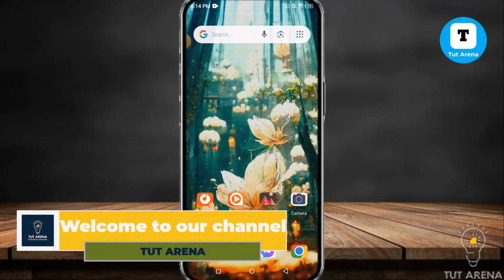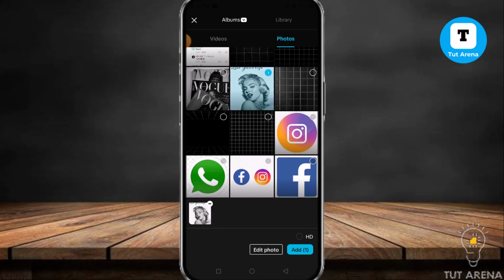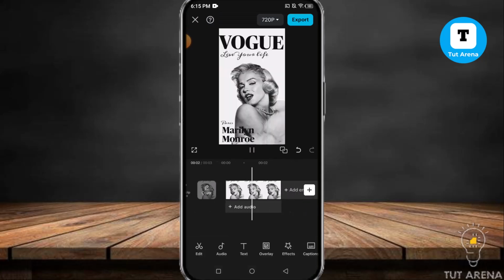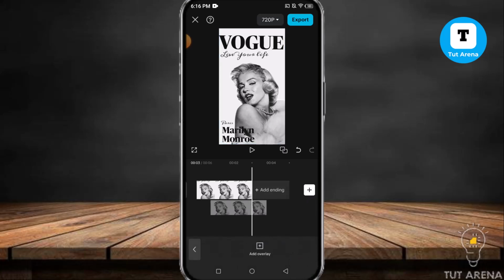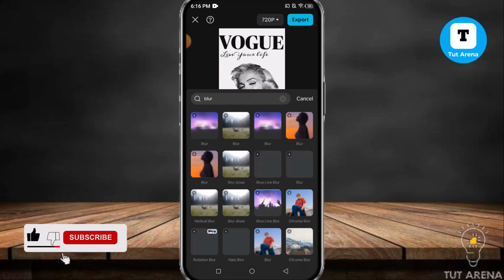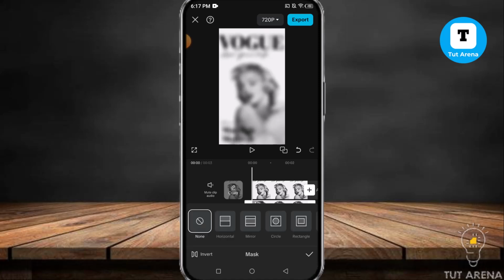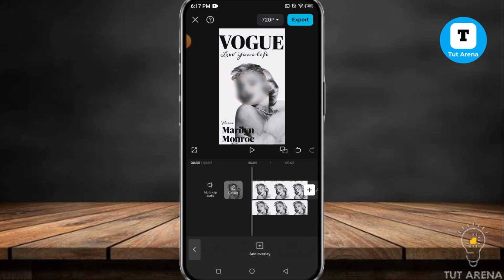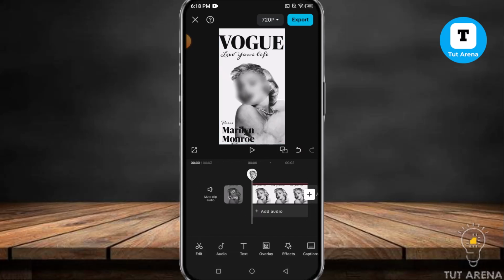How to blur Face by using CapCut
In today’s tutorial, we’ll show you how to blur faces using CapCut, making it easy to protect privacy or add creative effects to your videos. We’ll guide you through the process of accessing the blur tool, applying it specifically to faces, and adjusting the intensity for a polished look. By the end of this video, you’ll know how to blur any part of your footage seamlessly.